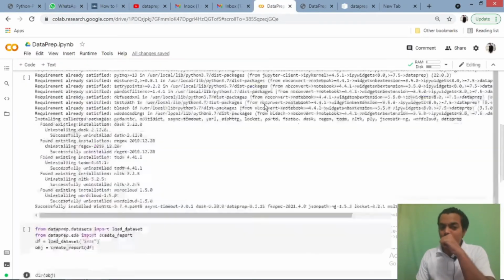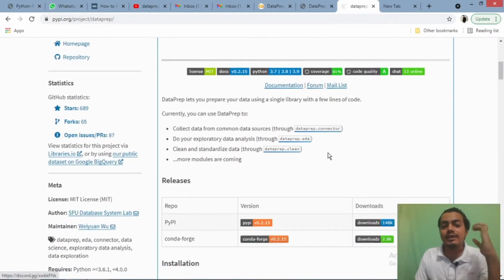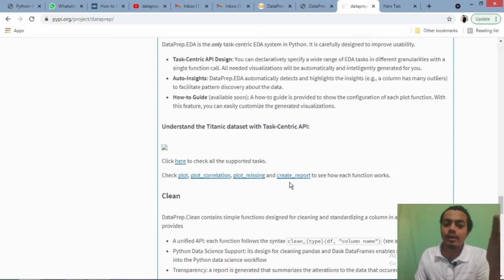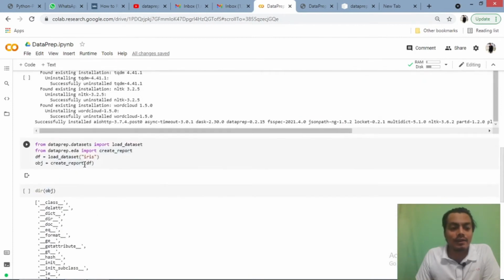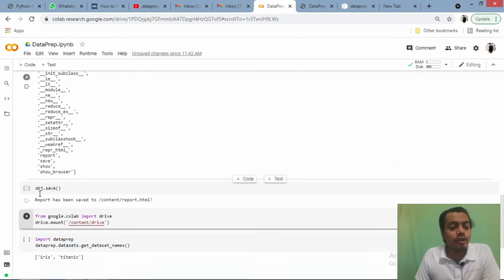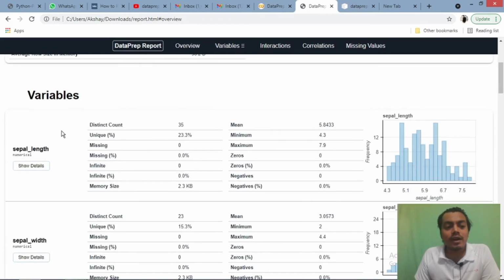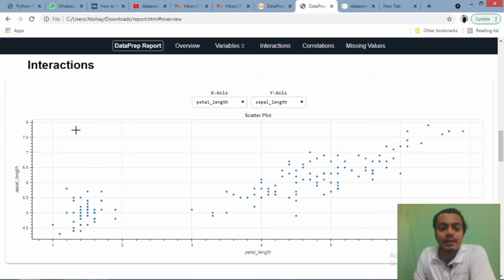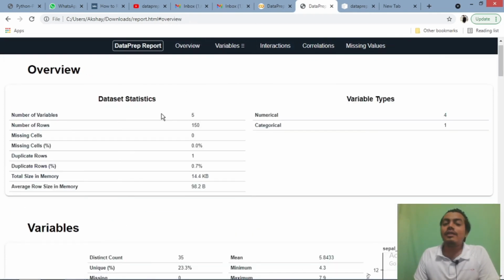DataPrep - EDA in single line of code | Automated EDA